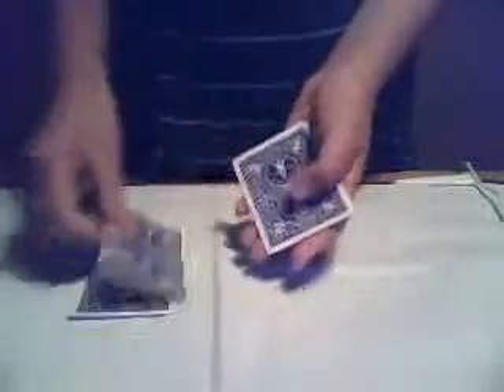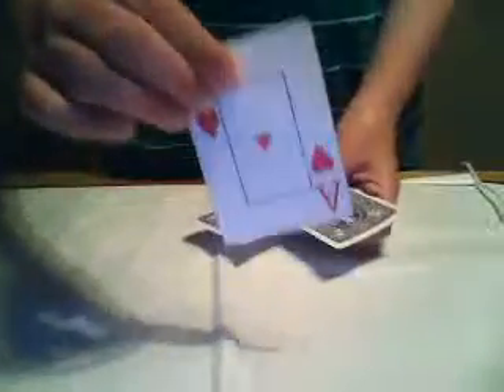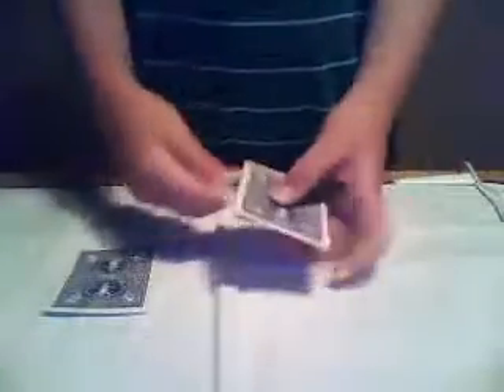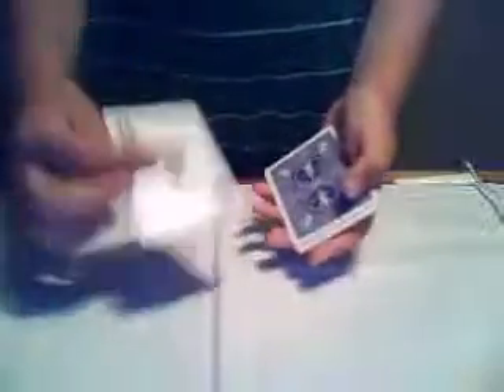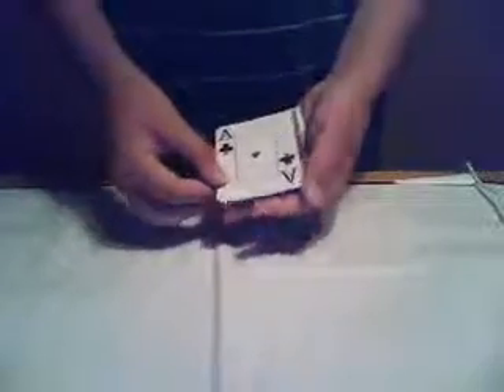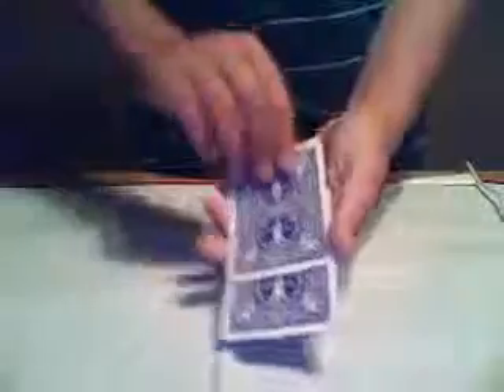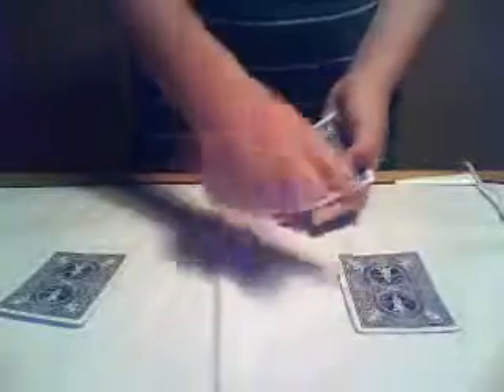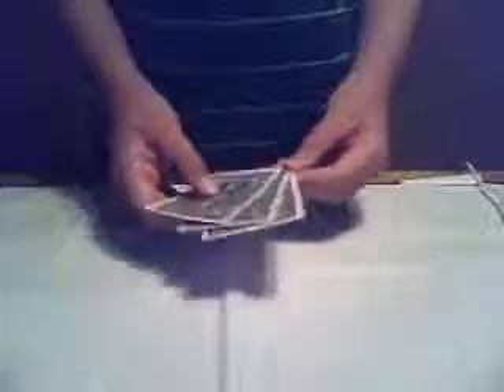everythingmagic101's 4th contest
I did this trick on behalf of everythingmagic101's 4th contest.